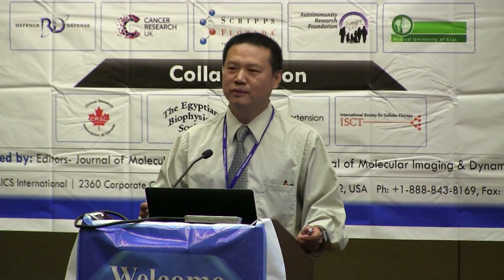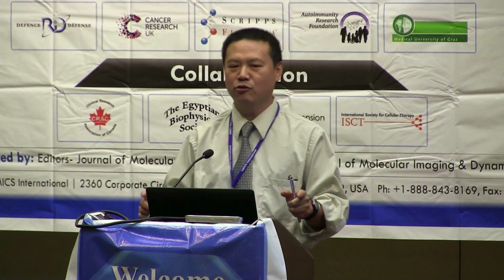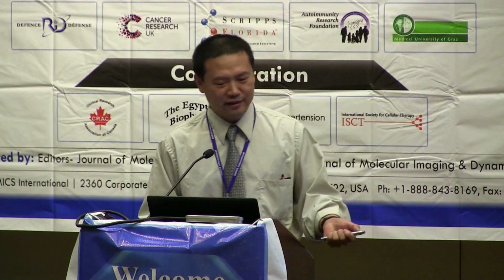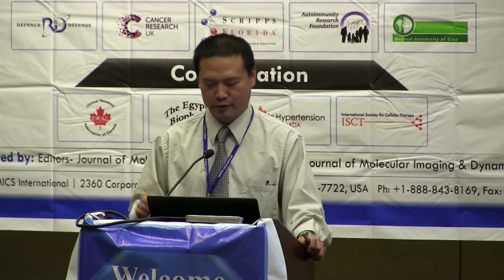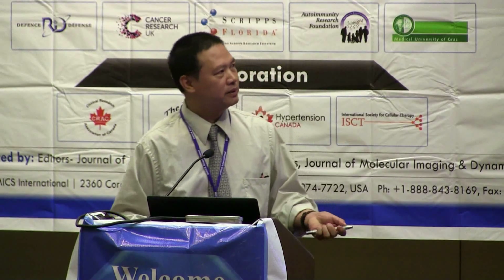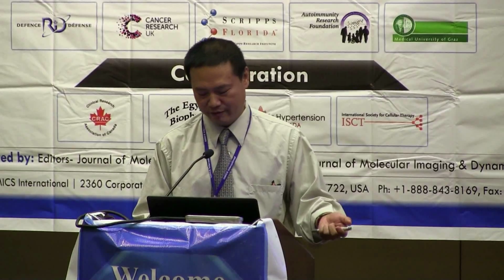Youhe Gao | China | Biomarkers & Clinical Research 2015 | Conferenceseries LLC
6th International Conference on Biomarkers & Clinical Research

Are urinary biomarkers from clinical studies biomarkers of disease or biomarkers of medicine